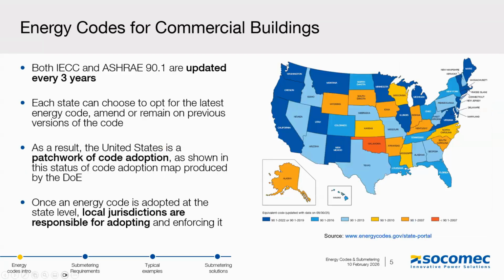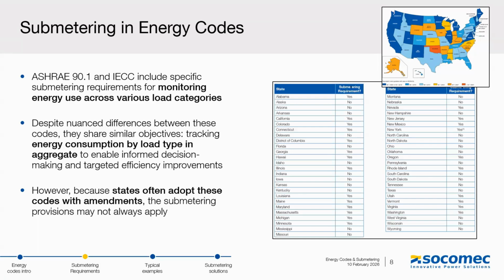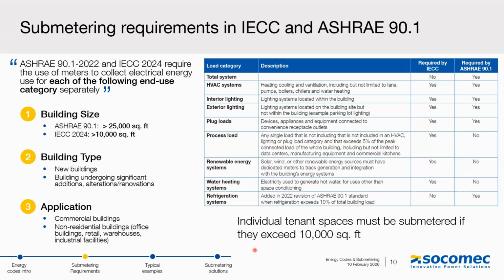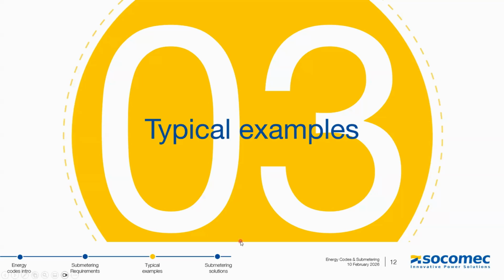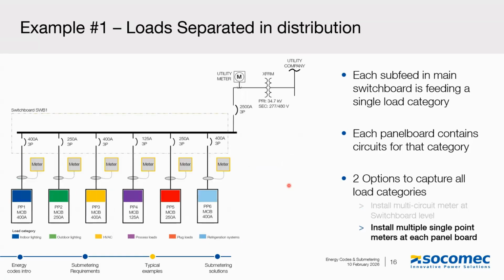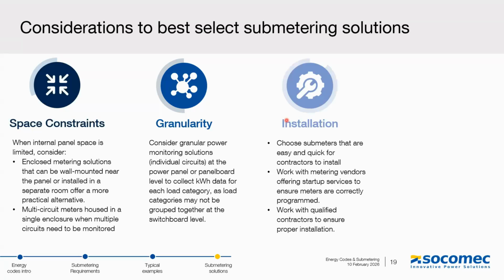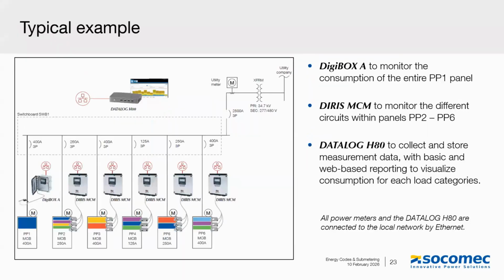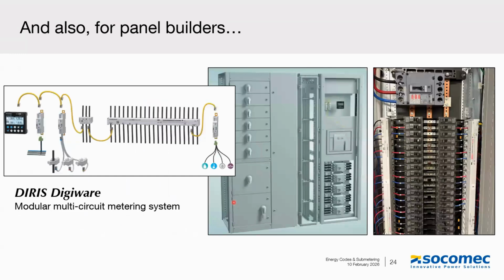IECC/ASHRAE 90.1 Energy Code Submetering Requirements